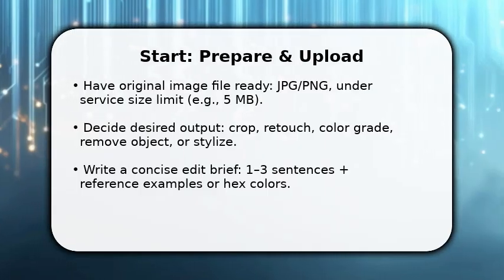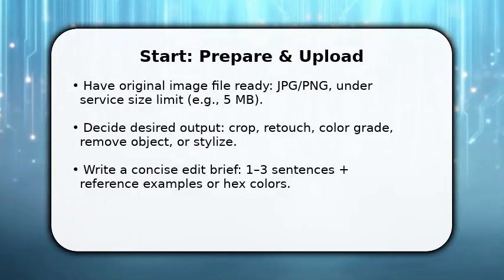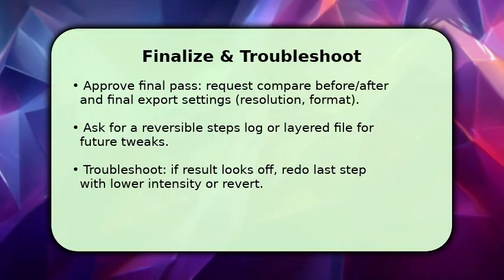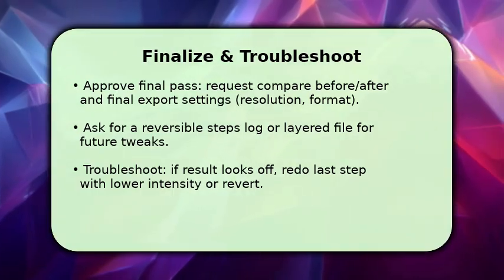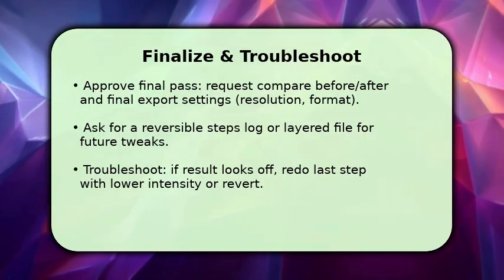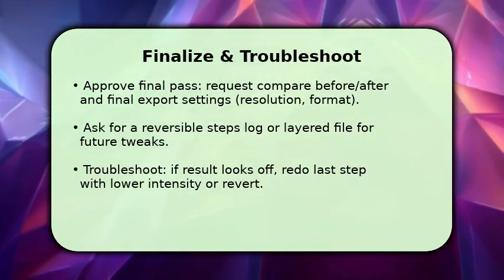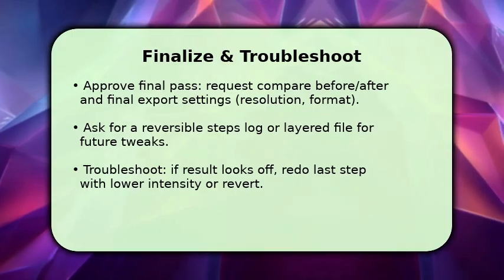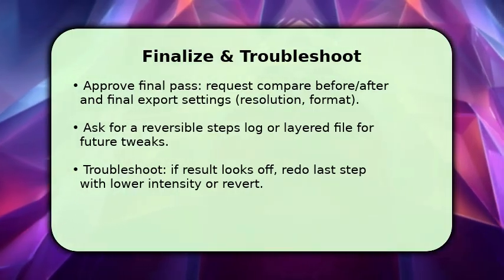How to Make Photo Editing in Chatgpt - Step by Step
Dive into the world of photo editing directly within ChatGPT. This tutorial guides you through a step-bythy process, from setting up your environment to mastering basic edits like cropping and filters using conversational AI.